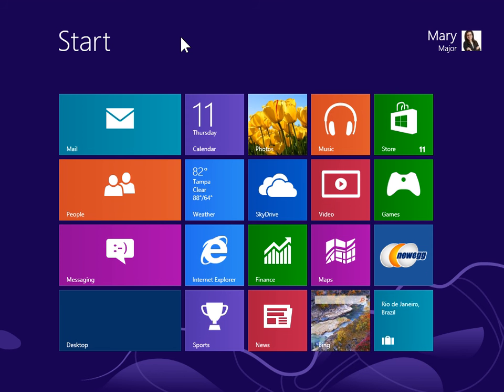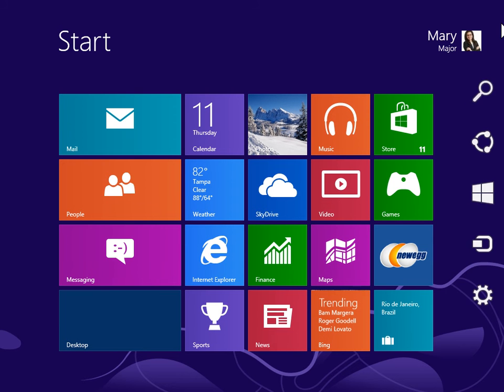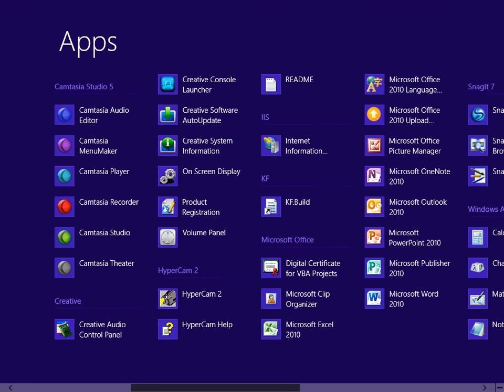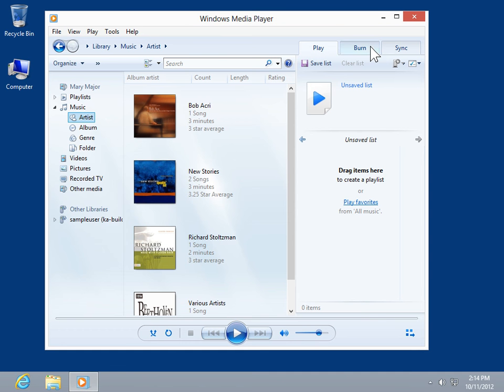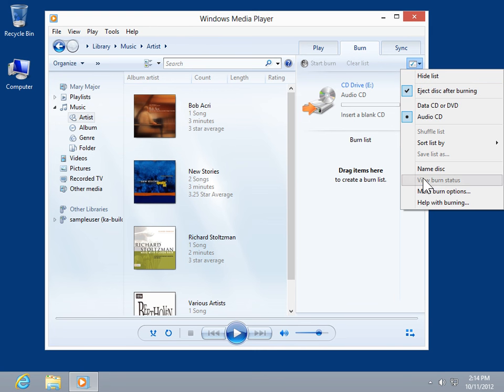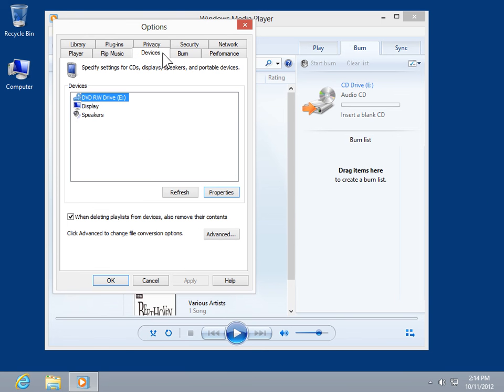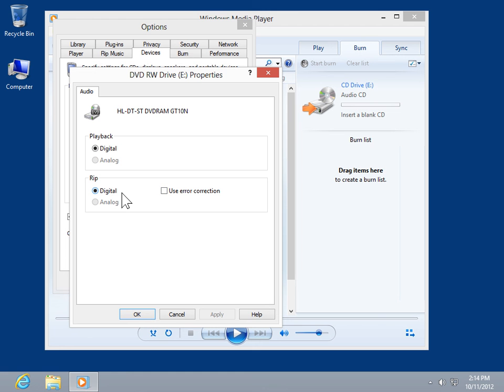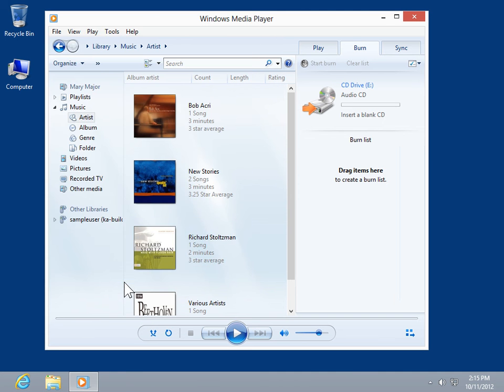Windows 8.0 Professional - Use Digital Copying and Error Correction in Windows Media Player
How to Use Digital Copying and Error Correction in Windows Media Player